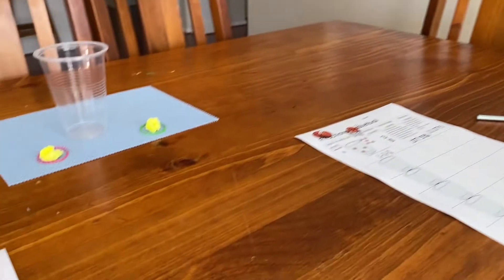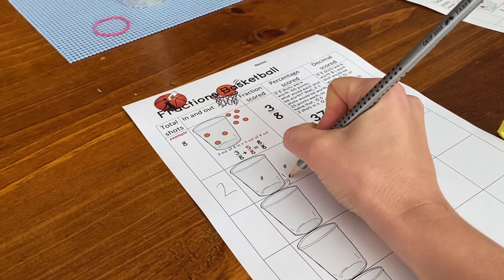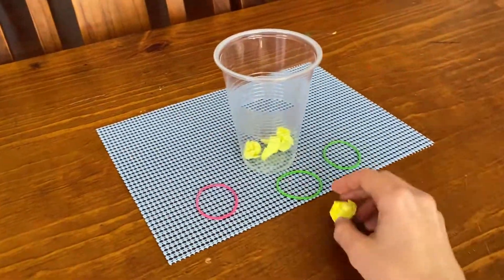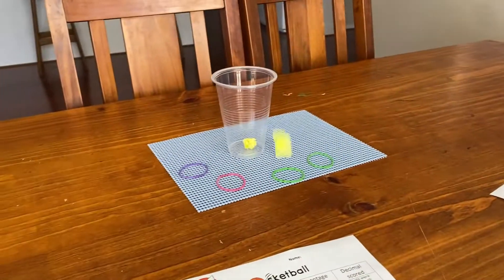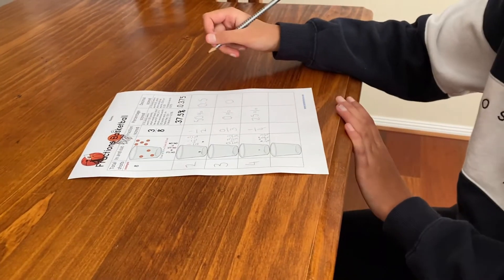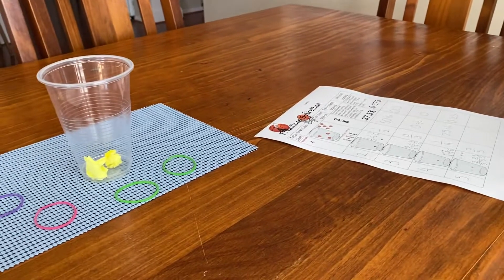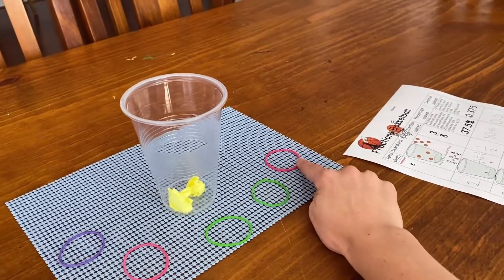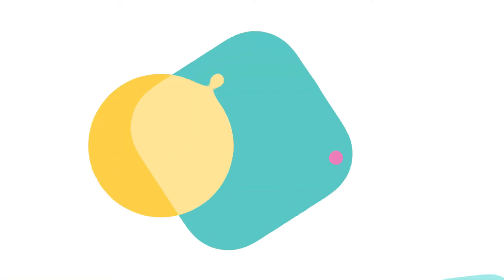Fractions, Percentages, Decimals Basketball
Learn to convert fractions to percentages and decimals using a game of basketball.